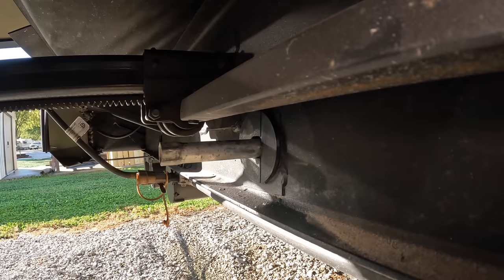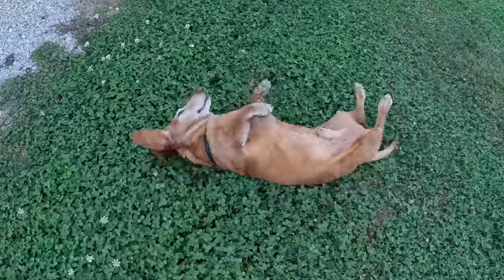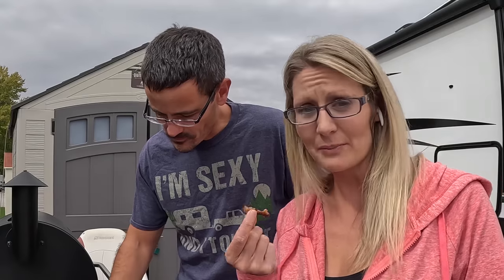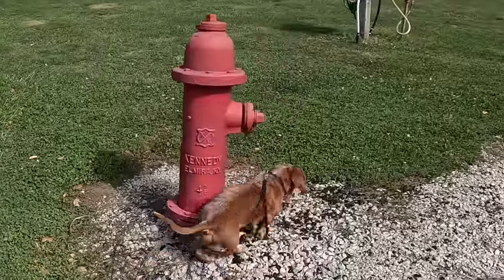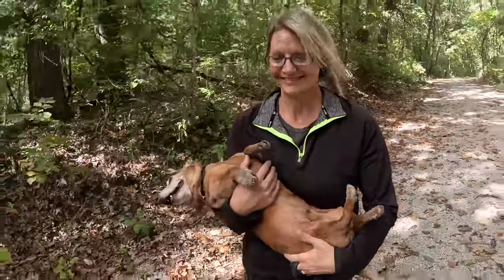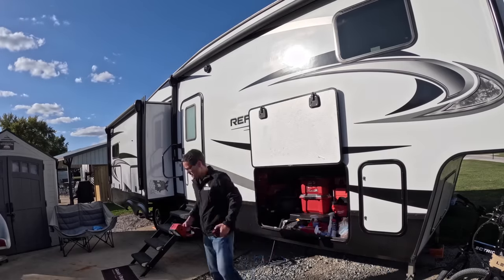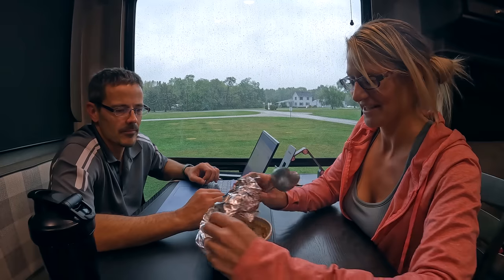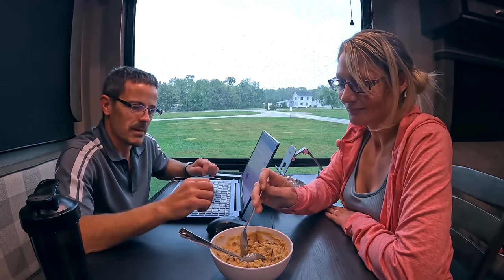FIX THAT SPARE TIRE! RV life!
We found another small gadget, that will save us so much time!  We can take this off of our checklist forever!  The dogs get to go on a little adventure and Eris is quite proud of what she finds! Enjoy!

*AMAZON*
We're proud to be a part of the Amazon Influencer Program.

Other links to this video:

*CAMPER TIRE STOP-Last Penny Workshop*

*LIPPERT TABLE*

*LECTRIC*
+Traeger Meatloaf recipe+
Meatloaf recipe of choice (we used about 2.5 lbs of beef)
Sliced cheese
Thick cut bacon
Smoke at 225 degrees for about an hour
Smoke at 325 for about two more hours or until the internal temp is at 160 degrees

*KINGBIRD*
(Use code KINGBIRD)

*TOCHTA*
(Use code RVUNTETHERED)